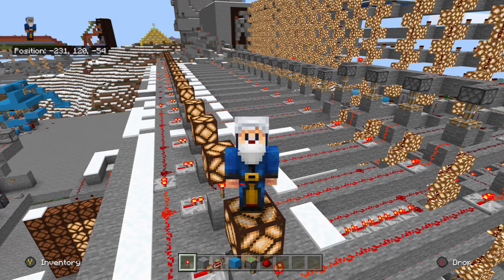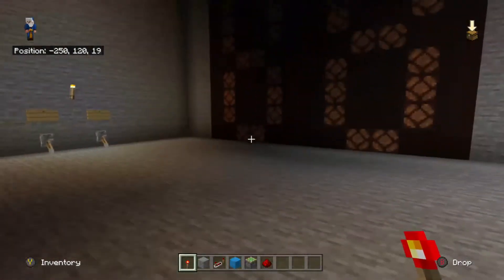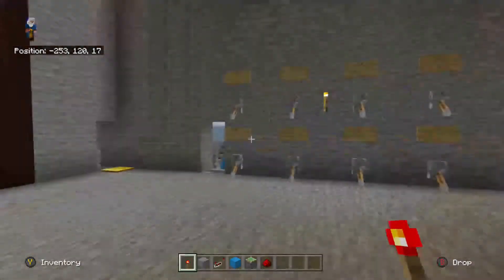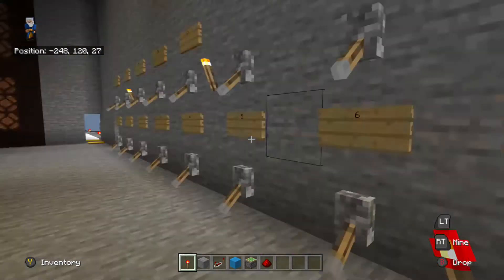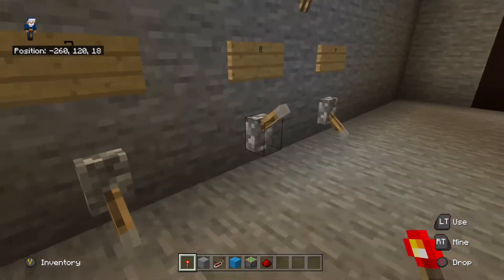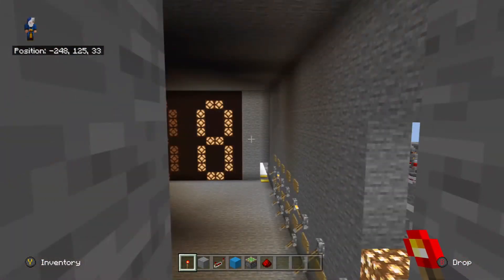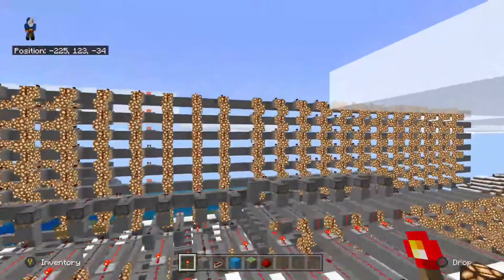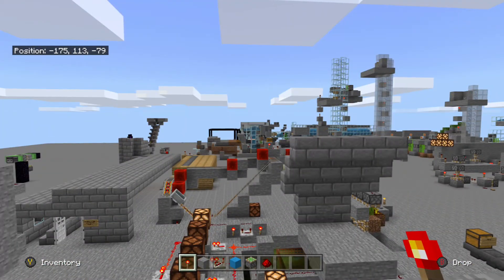Calculator Craze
A quick showing of the simple Calculator I built.